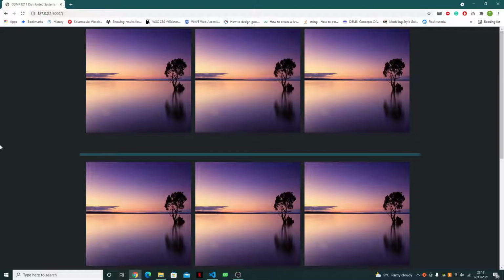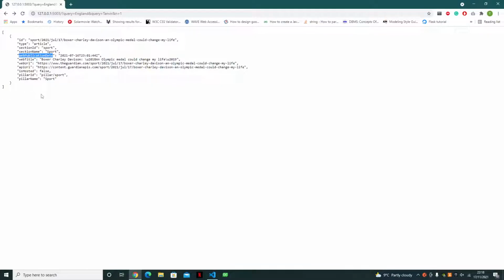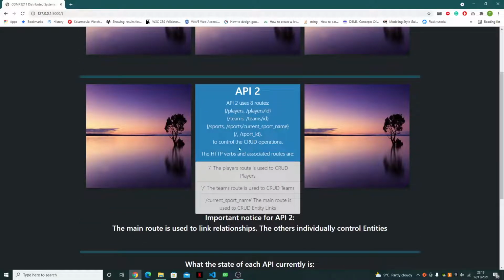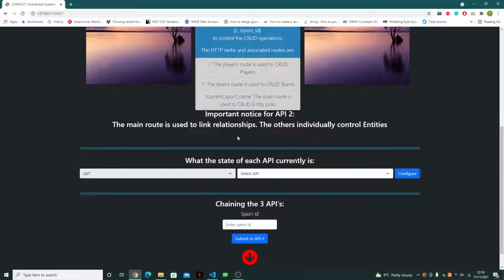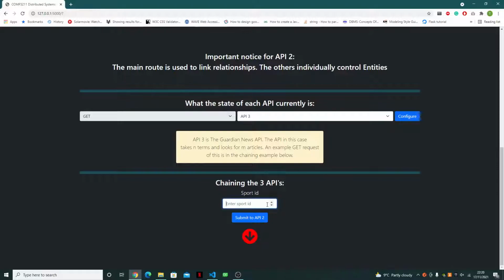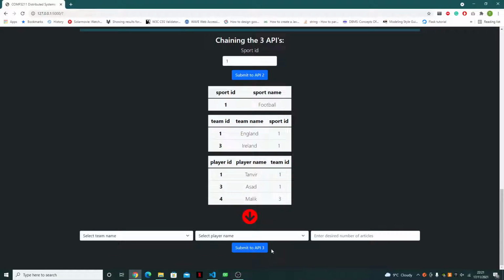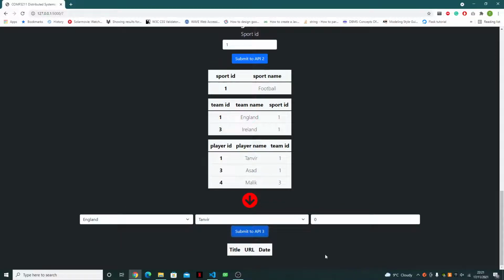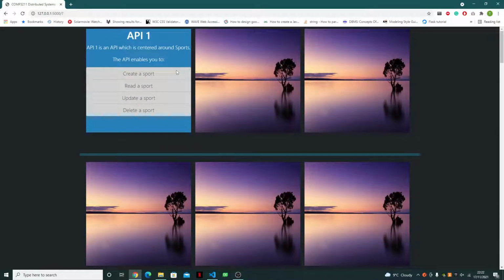COMP3211 Distributed Systems